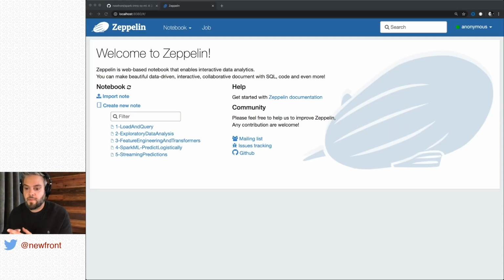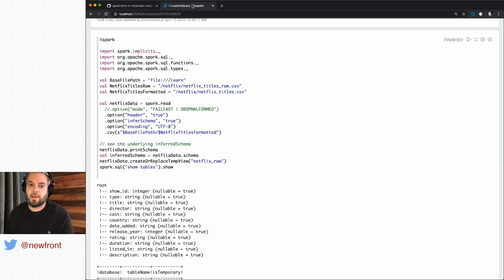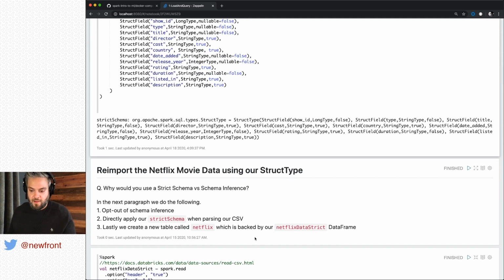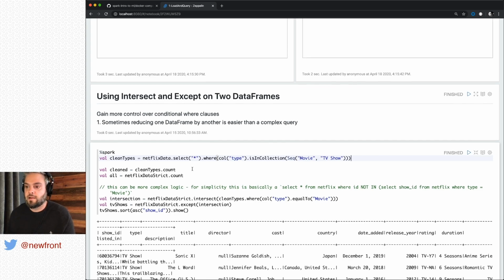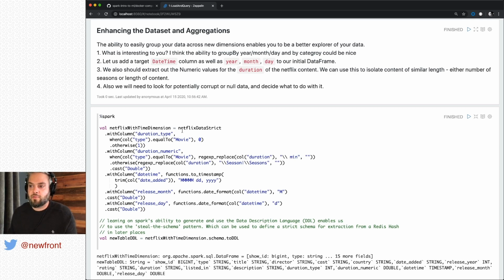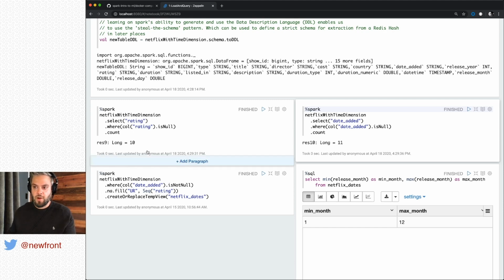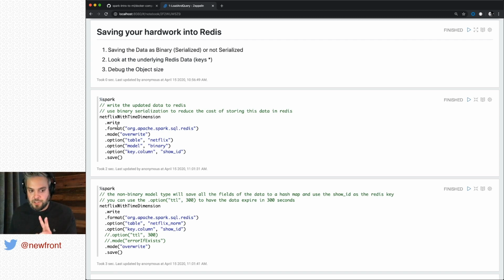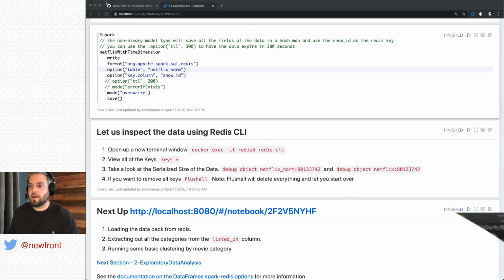Introduction to Machine Learning with Apache Spark and Redis - Part 1 - Spark Basics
In this training session you will learn how to tackle enterprise level machine learning problems using Apache Spark and Redis. You will learn about and how to take advantage of some of the most widely used and understood machine learning models like Logistic and Linear Regression, as well as an introduction to tree models with Decision Trees and Forests. Rounding out your journey of discovery will be an introduction to Redis Streams to bring your models into a streaming world.
Part 1 - Spark Basics